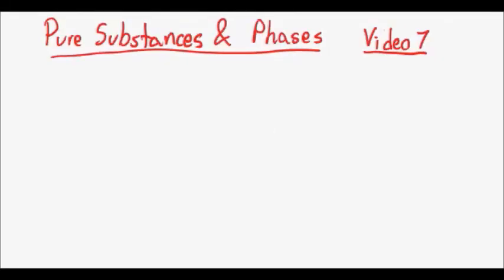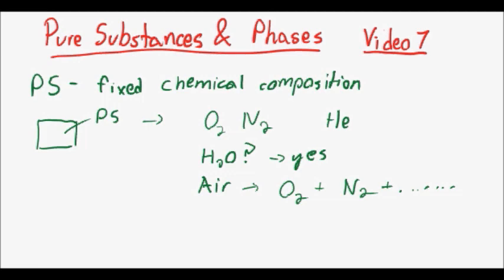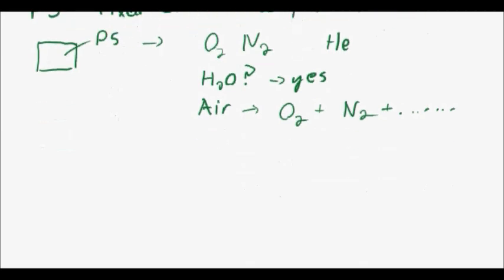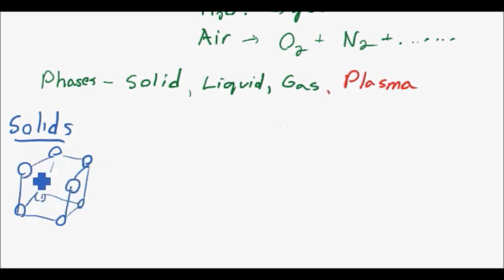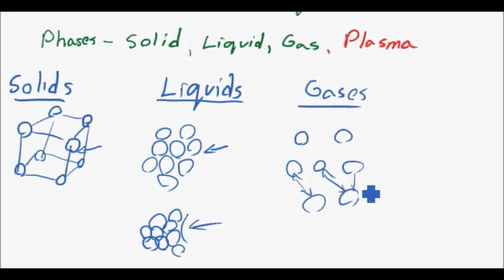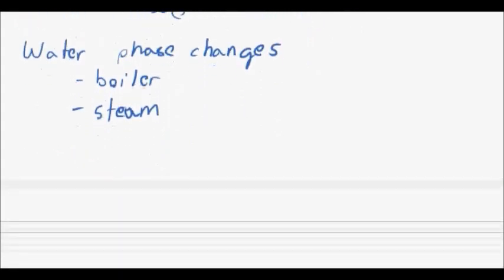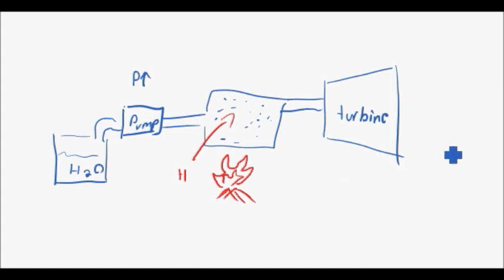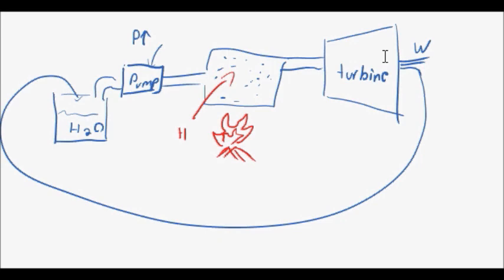Pure Substances and Phases (Thermodynamics 7)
Description of pure substances and phases